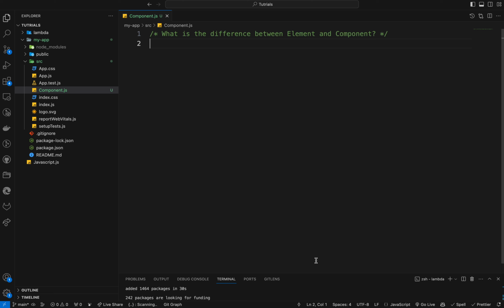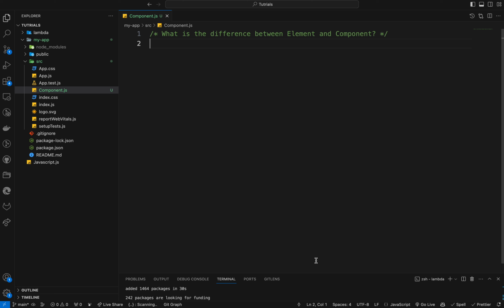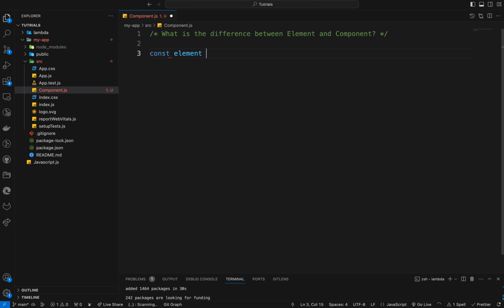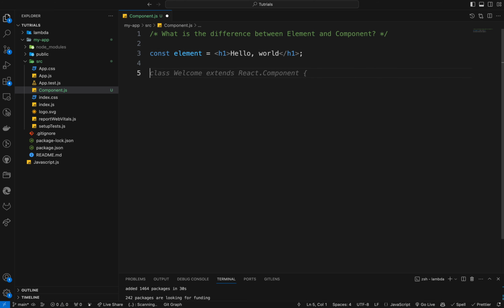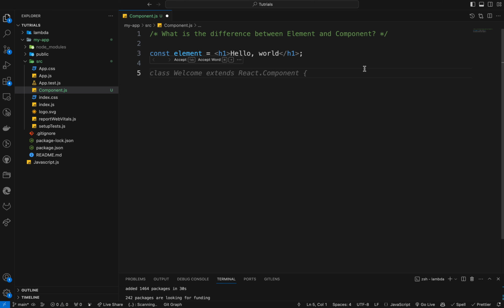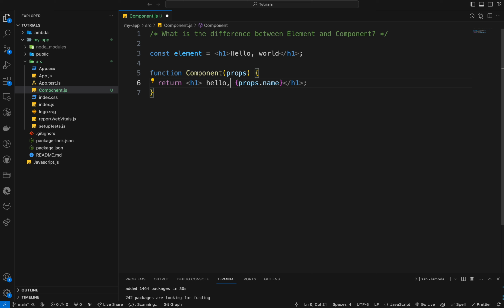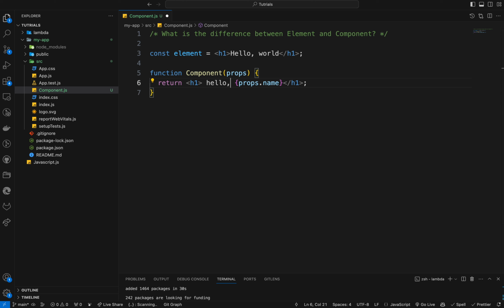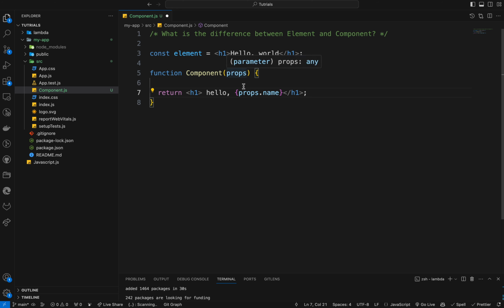ReactJS Tutorial #2 - Componen vs Element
In React, the terms "Element" and "Component" have specific meanings, and understanding the difference between them is important for grasping how React works:

1. **React Element:**
   - A React Element is a plain object that describes a DOM node and its attributes or properties. It is an immutable description object and is the simplest building block of React UIs.
   - Elements are what JSX compiles to. They are lightweight and easy to create.
   - An element can represent DOM tags as well as user-defined components.

2. **React Component:**
   - A React Component can be declared in two ways: as a function or as a class. Components take in parameters, called `props`, and return a hierarchy of views to display via the `render` method (for class components) or directly (for function components).
   - Components are reusable and can manage their own state.
   - A component can return multiple elements, fragments, strings, numbers, booleans, or other components.

In summary, an Element is a plain object describing what you want to appear on the screen, and a Component is a function or a class that optionally takes input and returns a React Element. The Component can be reused and can contain logic and internal state, while the Element is a lightweight description of what to render.